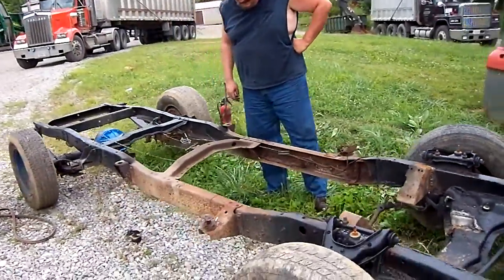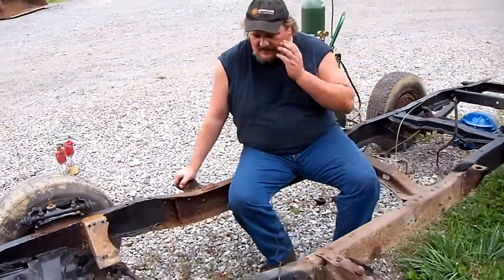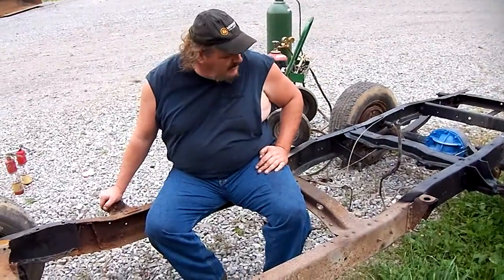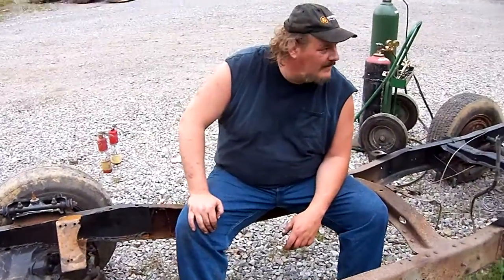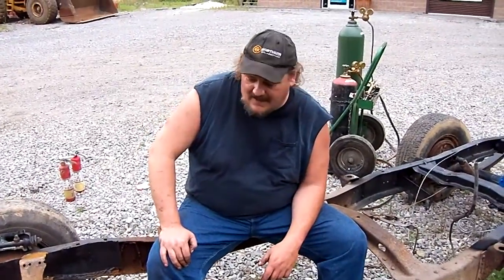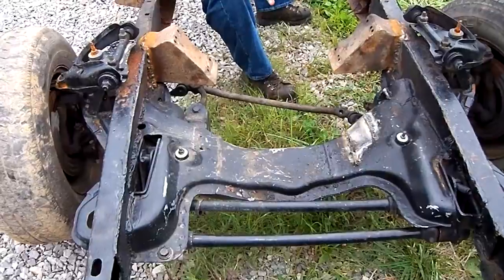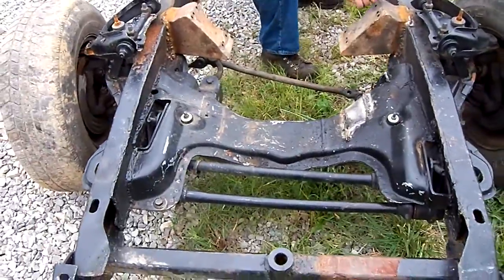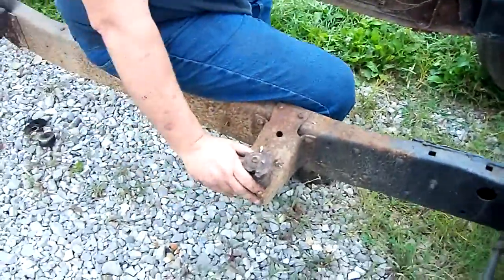Doomsday Machine 64 f-100 #4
working on the truck removing the cab